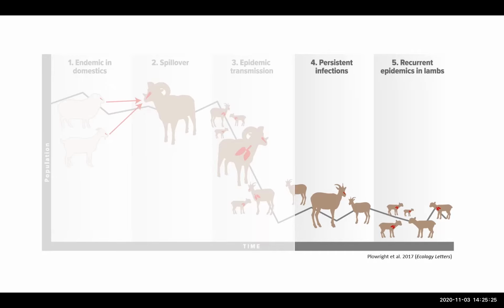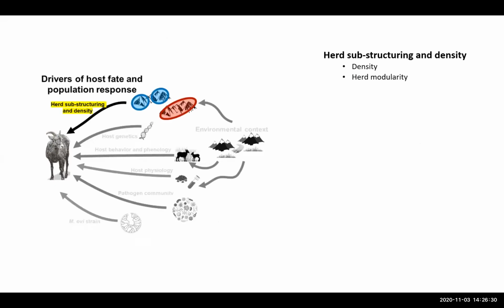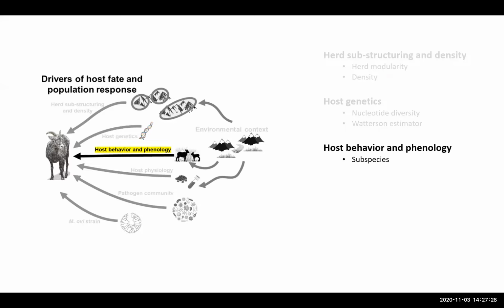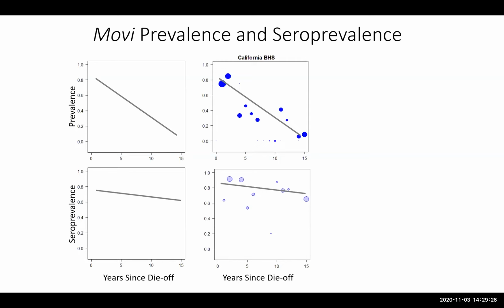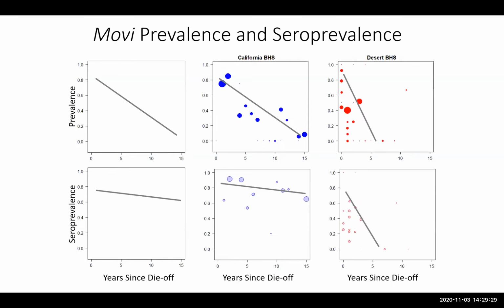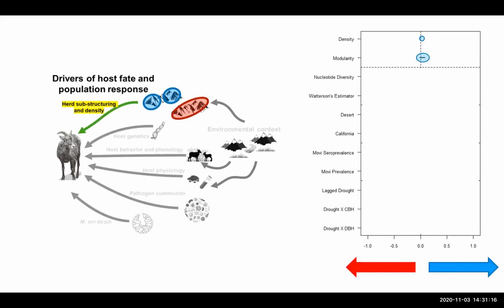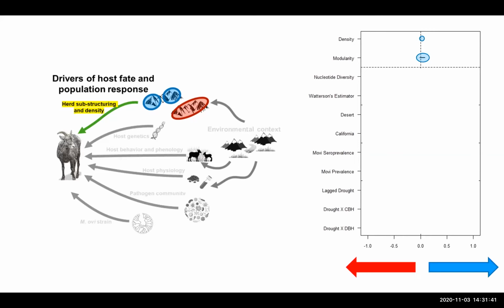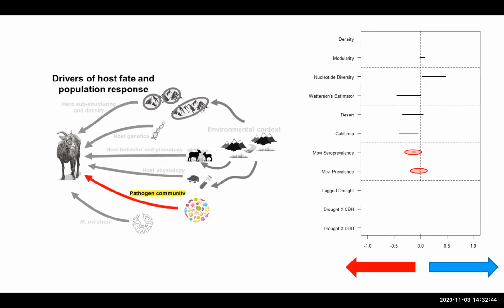Kylie Sinclair: Identifying drivers of bighorn sheep population recovery in the wake of pneumonia...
Kylie Sinclair: Identifying drivers of bighorn sheep population recovery in the wake of pneumonia die-off events.

22nd Biennial NWSGC Symposium: Disease and Parasites. Day 1